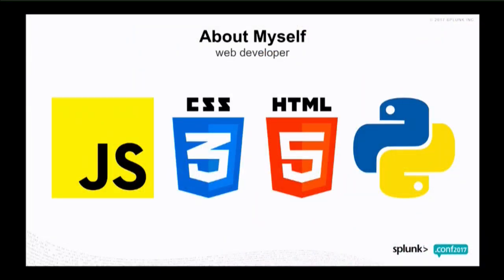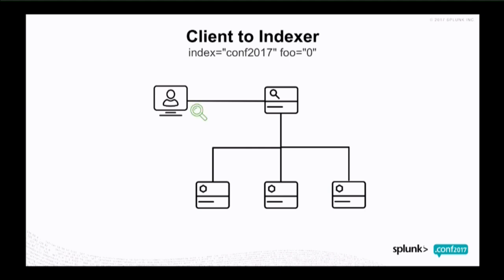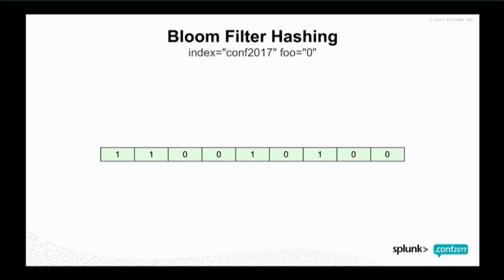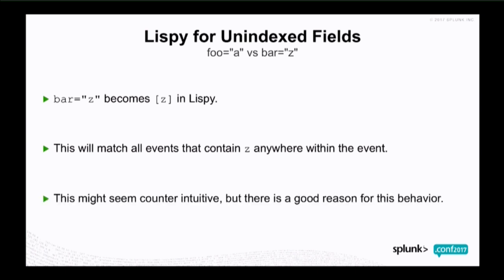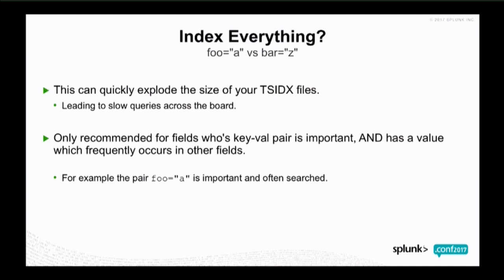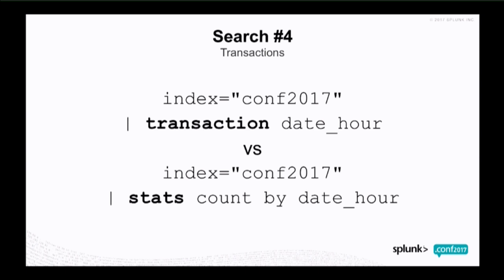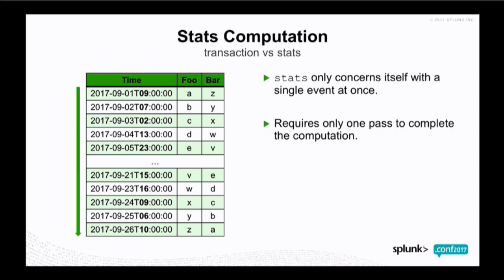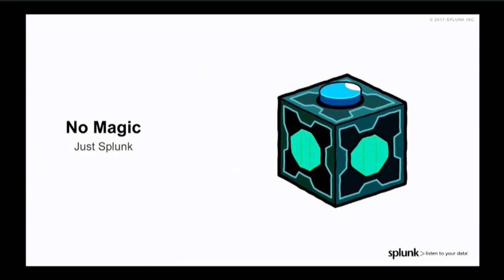The Life Cycle of a Splunk Search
My session from Splunk .conf2017